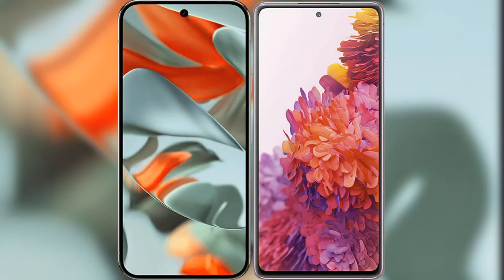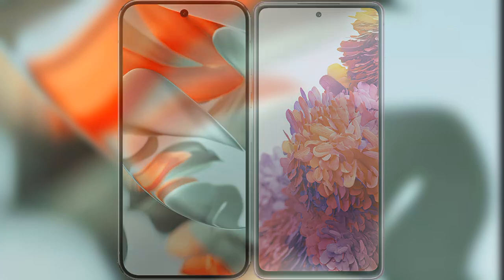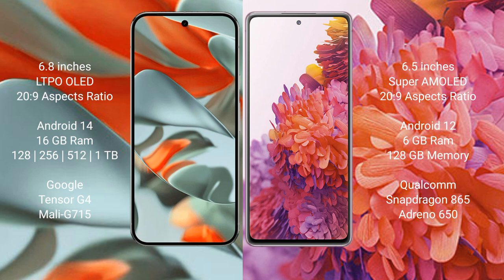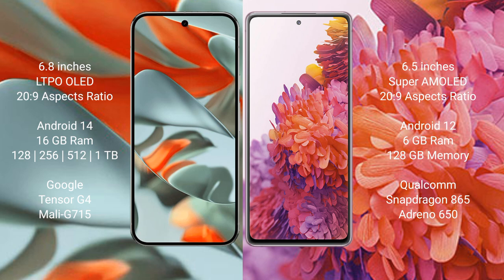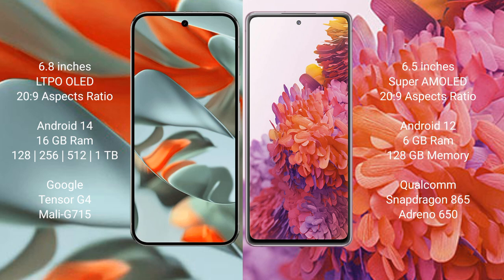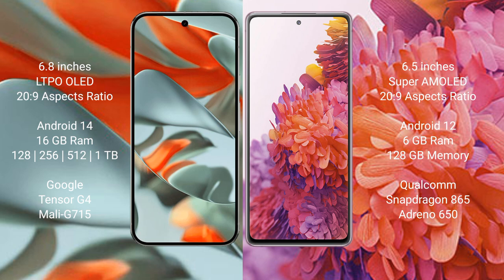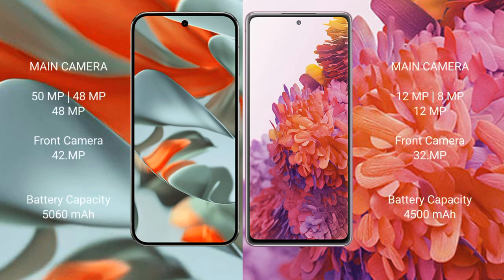Google Pixel 9 Pro XL vs Samsung Galaxy S20 FE Review